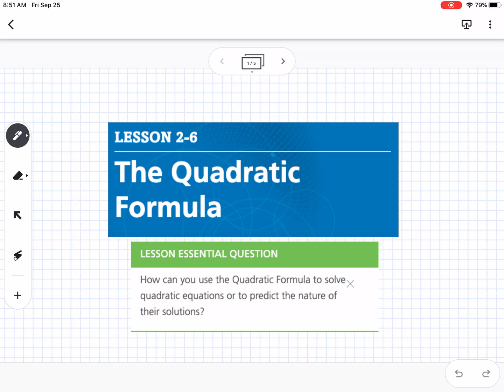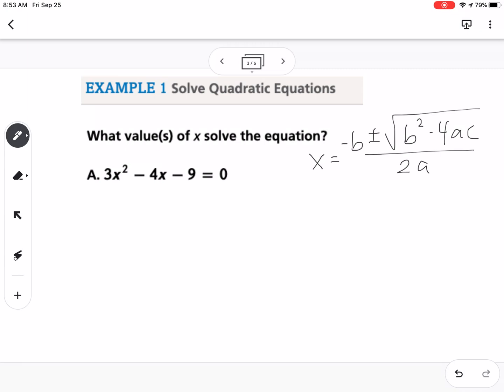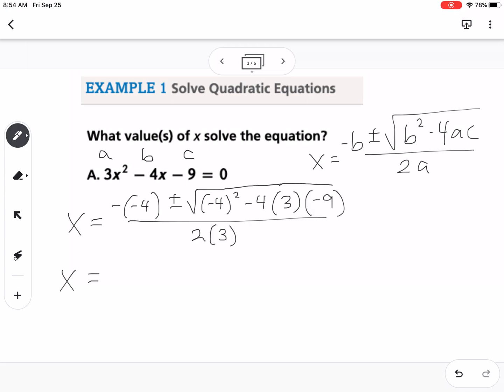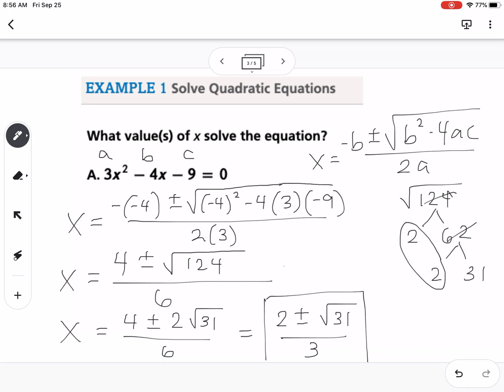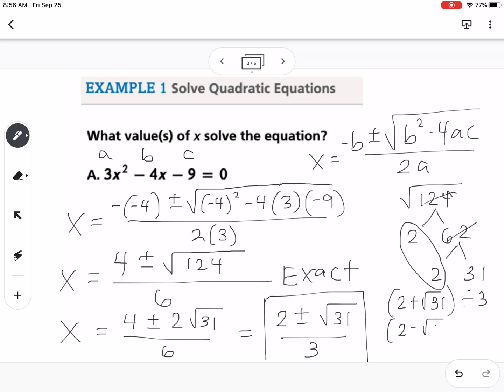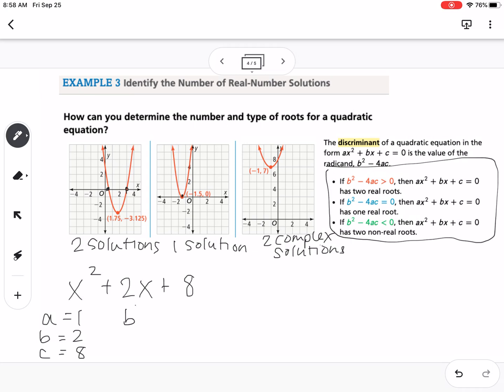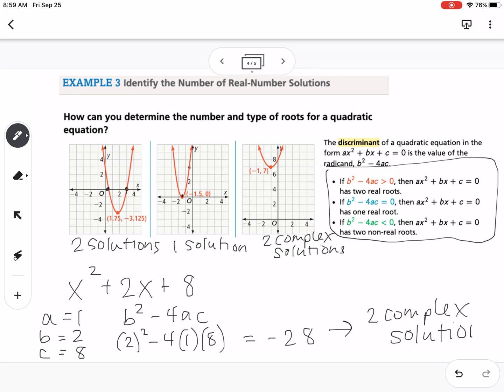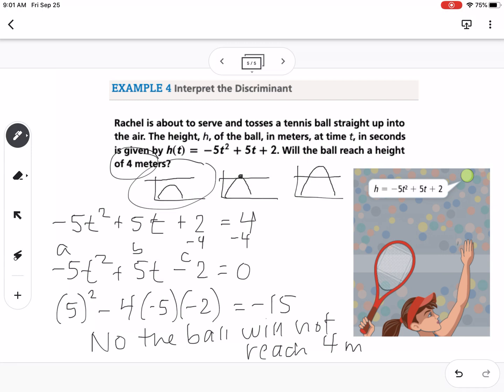The Quadratic Formula (Lesson 2-6)